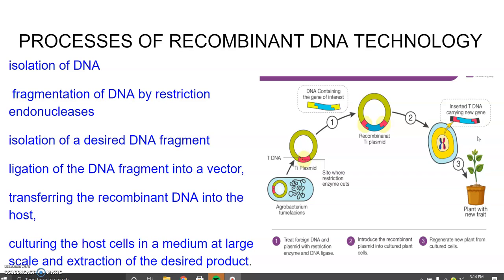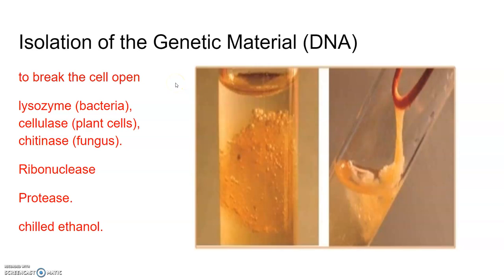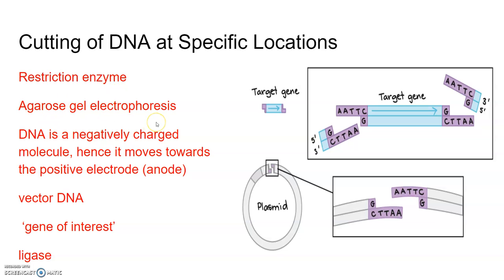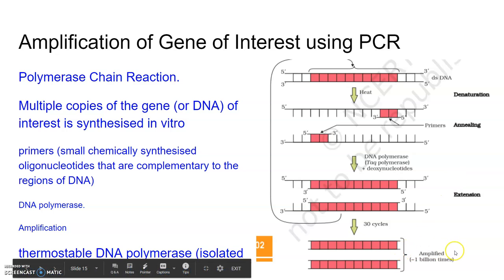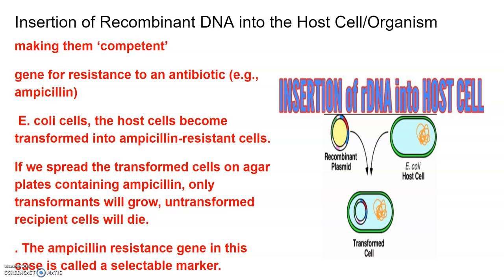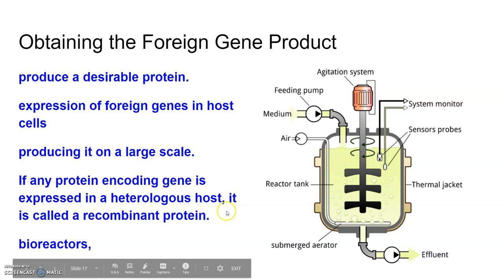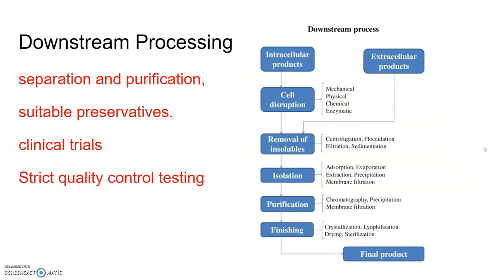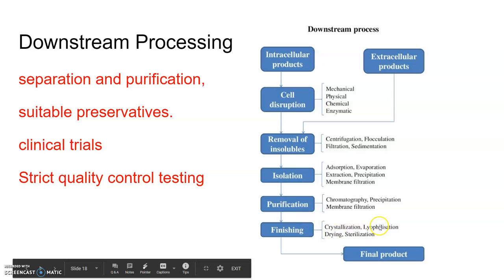Biotechnology Principles and Processes Part 4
Processes of Recombinant DNA technology